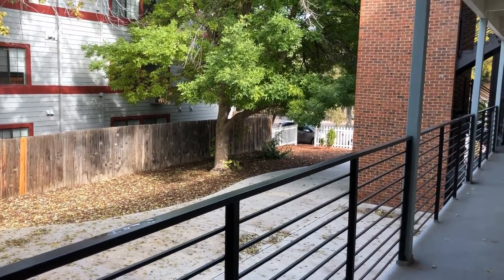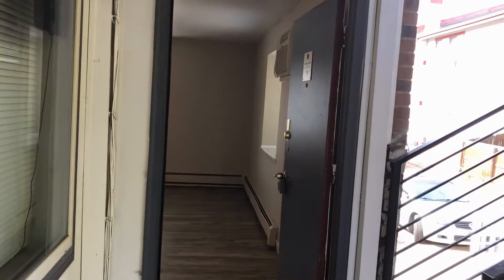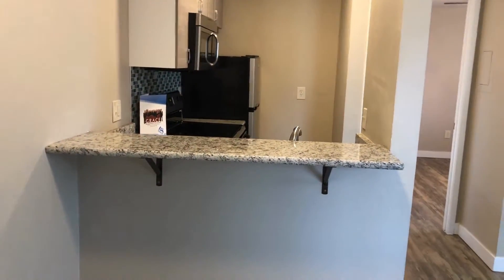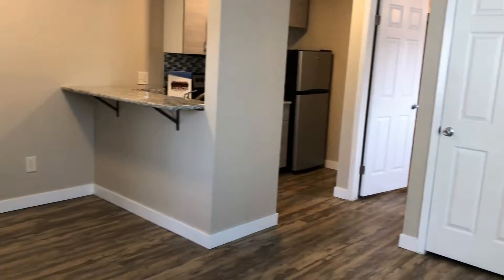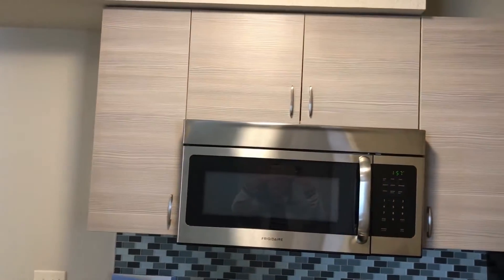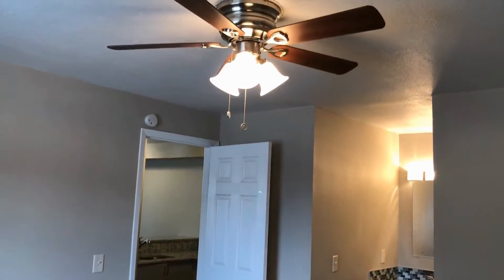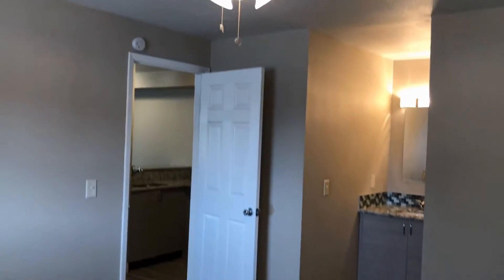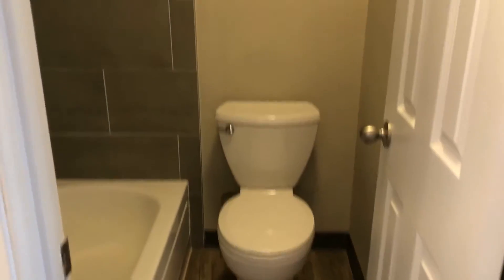Apartment for Rent in Denver 1BR/1BA-980 S Dexter St #21 by Grace Property Management & Real Estate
to visit Grace Property Management & Investment Corp. and if you need the best ThorntonPropertyManagement! to see another available ApartmentForRentInThornton today. You can also call us or visit our office at

2200 E 104th Ave, Thornton, CO 80233, USA

This upgraded 1-bedroom, 1-bathroom property in Denver is just as wonderful as our apartments for rent in Thornton. It opens to a very nice and spacious living area, as well as a beautiful kitchen which has a breakfast bar where you can put two barstools for dining. It also comes equipped with new stainless steel appliances, including a microwave oven, a fridge, and an electric stove. Relax in a very cozy bedroom that features a ceiling fan with great lighting, a built-in closet, and a private bath area. This apartment is as gorgeous as the community it is in, with its easy access to Infinity Park, Cherry Creek Shopping Center and public transportation.

We are one of the most progressive and professional property management firms in Thornton, CO. We are a results-oriented company, driven by the satisfaction of our clients. We continuously strive to deliver the most comprehensive level of service possible. By being with us, you can only experience the most outstanding and professional property management in Thornton!

Can you imagine yourself living in our lovely apartments for rent in Thornton? and give our professional Thornton property managers a call today! Know someone who might want our apartment for rent in Thornton, instead?

Your reviews help keep our business thriving. Please take a moment and share your experience

2200 E 104th Ave, Thornton, CO 80233, USA